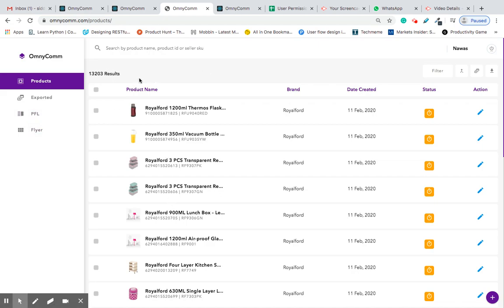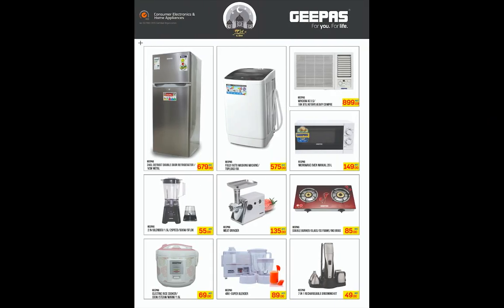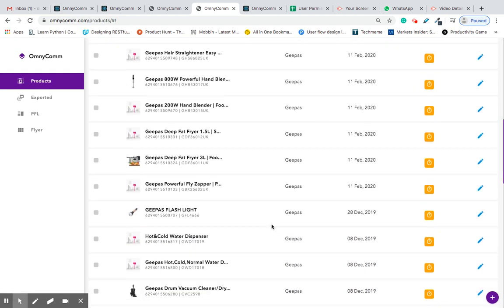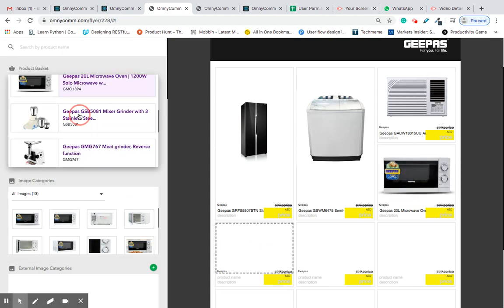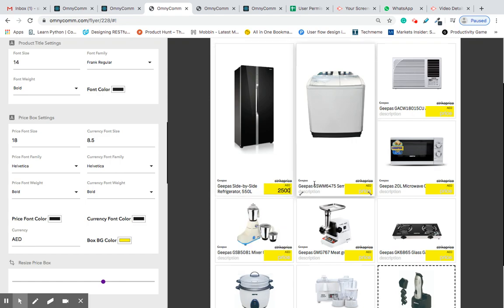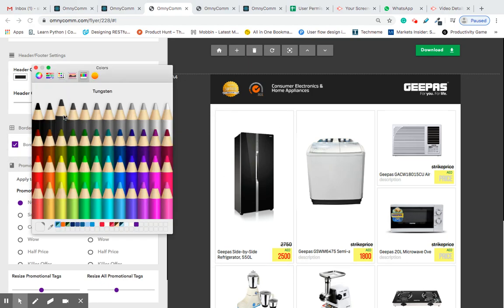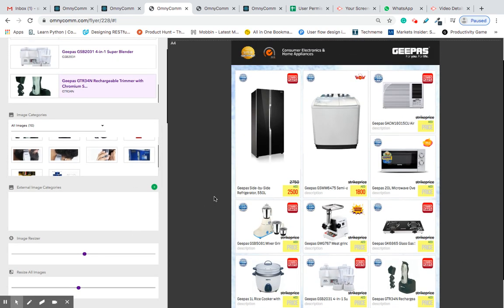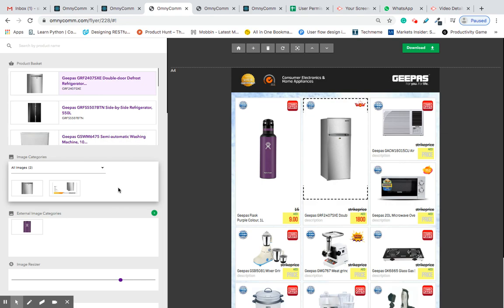Omnycomm - Flyer Tutorial 2: Making a flyer from scratch in under 15 minutes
In this video, I teach you how to make a Flyer using our proprietary Flyer tool.

Q. Why should you the Flyer tool as opposed to making it on Photoshop?

1. The flyer tool is simpler and oriented towards only making flyers. It isn't heavy with many editing options which makes it easy to learn. Anyone can make flyers with the tool.

2. It's fast and efficient: All product information that goes on the flyer, i.e; images, title and price are synced with the database on Omnycomm. Therefore, there is no need to search for them across dropbox, g-drive or any other form of hard-drive. We store everything on Omnycomm's cloud.

The best practice to make the flyer in under 15 minutes:
1. Add correct information to create flyer dialogue: Flyer title, brand, product count, method, columns, etc.
2. Resize the product containers
3. Add products to the basket
4. Edit the product details like product title, price, currency in each container
5. Make all cosmetic changes:
- Image size
- Font settings
- Colour settings
6. Add promotional tags and resize them correctly
7. Save your flyer
8. Download the flyer

01:45 - Flyer Section
02:25 - How to make a flyer
02:39 - New Flyer Dialog box
08:00 - Flyer tool
08:25 - Header Options
11:45 - Product Search
13:45 - Flyer Layout
15:20 - Adding products to the basket
16:55 - Adding product images to the layout containers
19:55 - Image Resizer
22:00 - Editing title font style
23:38 - Price Box Setting
26:30 - Resize price box
27:43 - Strike Prize setting
28:22 - Header Logos
29:14 - Header/footer Settings
30:15 - Promotional/Warranty Tags
33:33 - Background Image Bucket
35:00 - Editing the footer
36:10 - External Image Categories
38:20 - Download Flyer